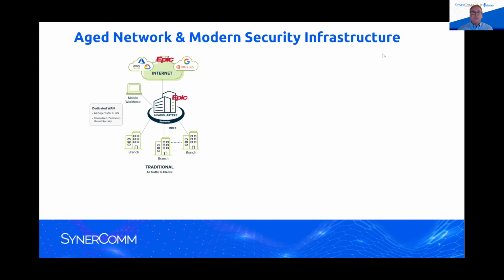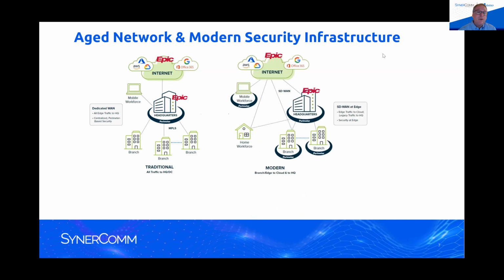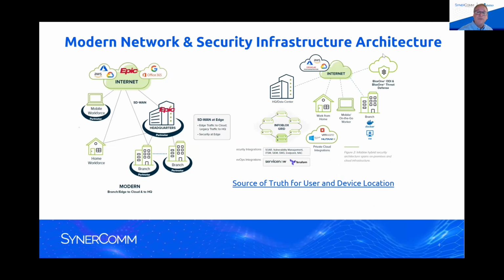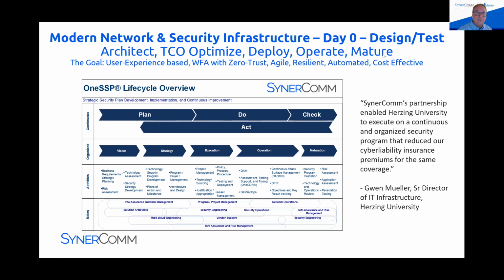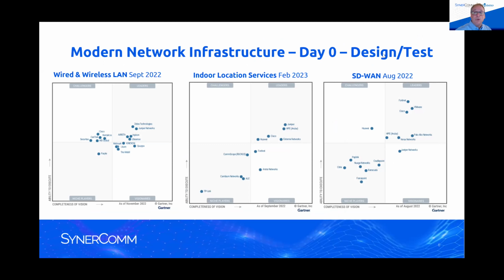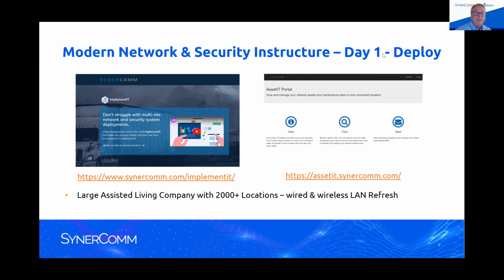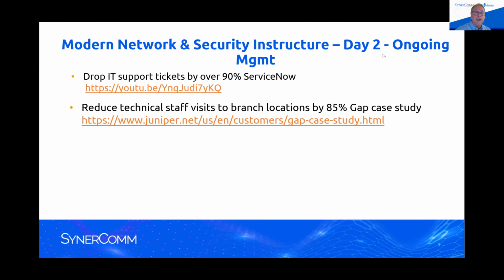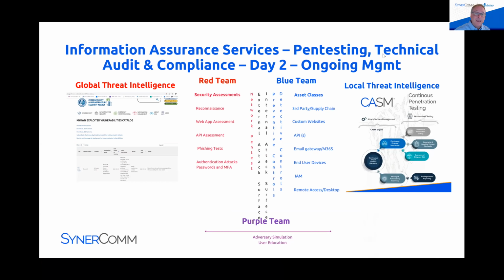Integrated Healthcare Security Solutions from Synercomm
Learn from Kirk Hanratty, CTO at Synercomm, about Integrated Healthcare Security Solutions across On-Prem Network Infrastructure, Endpoints and Mobile Workers, Public and EMR Cloud Providers